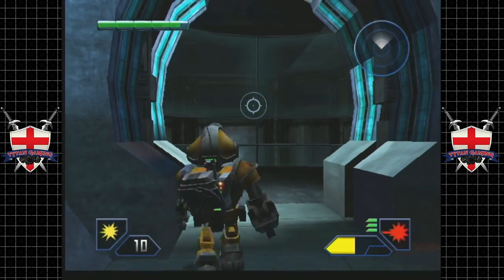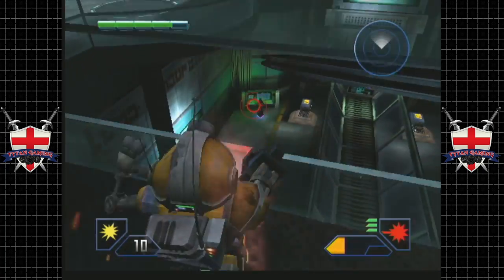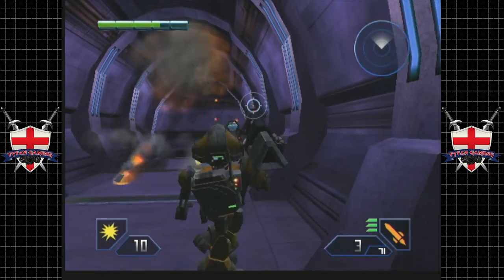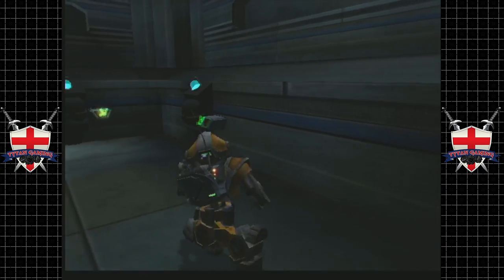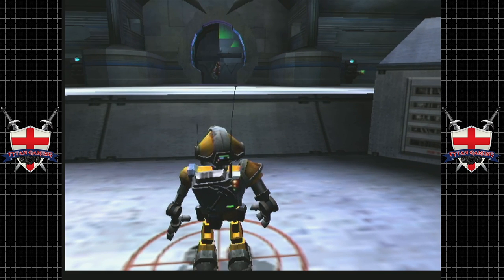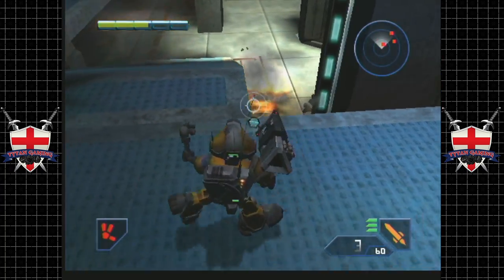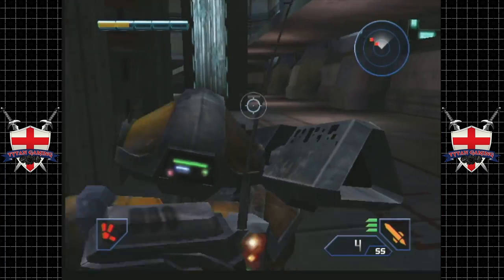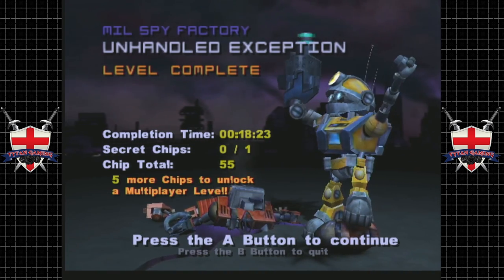Metal Arm's: GITS | GameCube | #19 We Can Rebuild Him